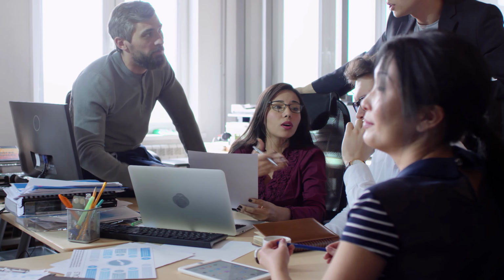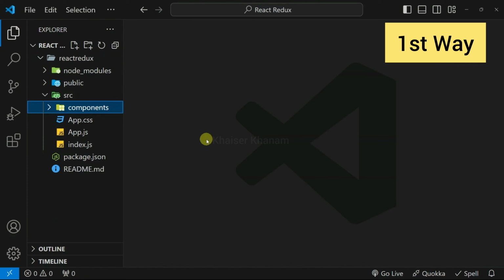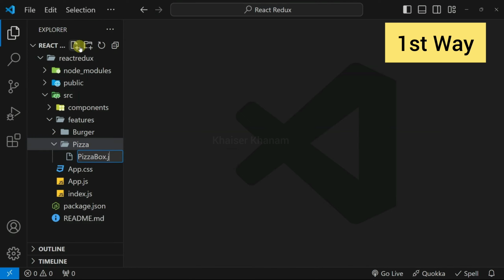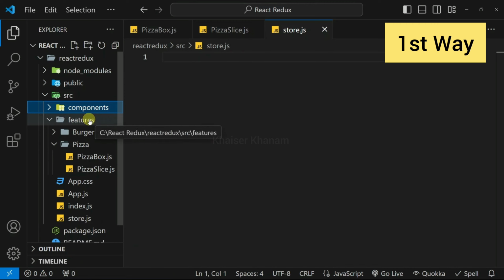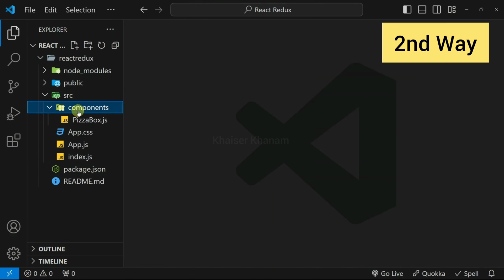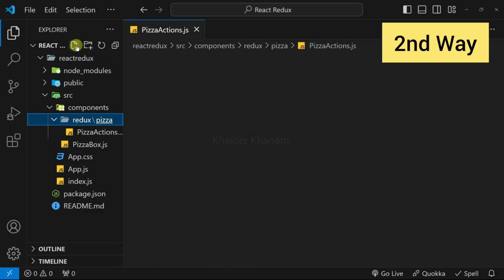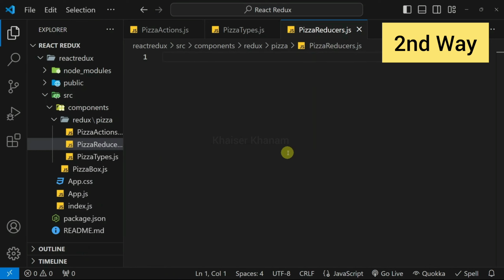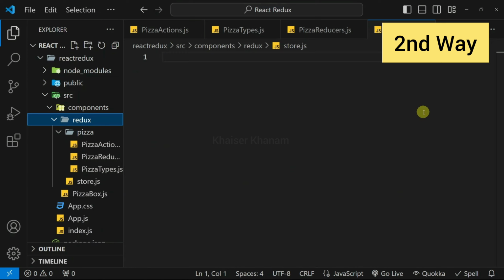Redux Complete Course #24 | Professional Folder Structure